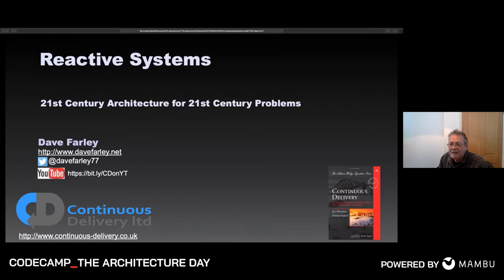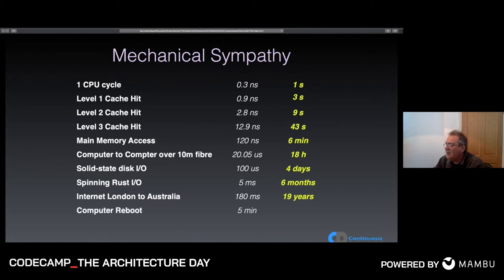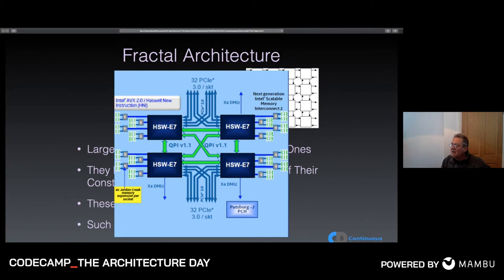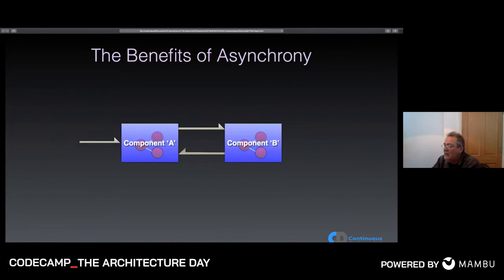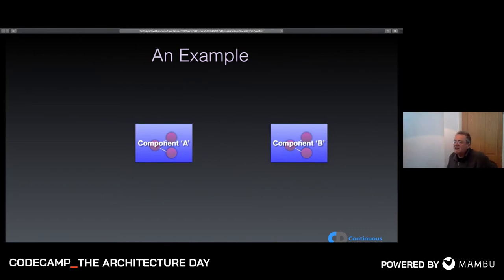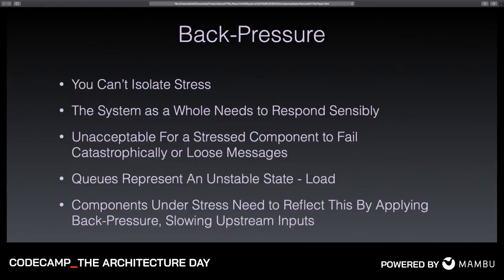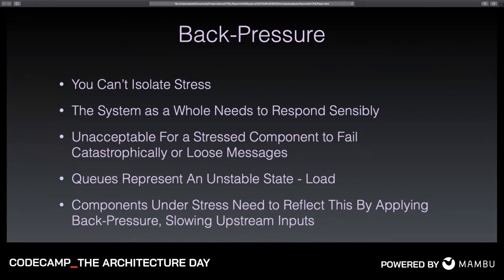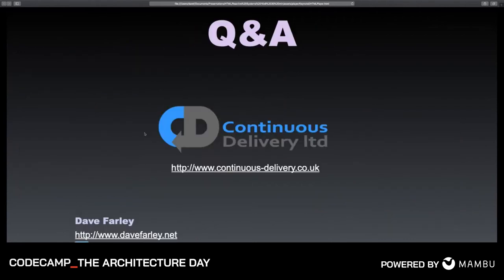Reactive Systems, with Dave Farley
Reactive Systems, with Dave Farley – Codecamp_The Architecture Day 2020

21st Century Problems cannot be solved with 20th Century software architectures. So why is the starting point for so many projects built on the assumption of a simplistic monolithic, three-layer architecture sat on top of a RDBMS? Hardware has progressed. It has changed many of the assumptions that such architectures were built upon. Modern systems are distributed, deal with massive throughput of data and transactions. Users expect 24/7 service. The Reactive Manifesto describes what it takes to build systems that meet these demands. Such systems are Responsive, Resilient, Elastic and Message Driven. What does this mean in terms of software architecture and design? This presentation will introduce these ideas and describe how systems built on these principles work.

Dave Farley - Continuous delivery and DevOps pioneer, Continuous Delivery Ltd.

Dave Farley is a thought leader in the field of continuous delivery, DevOps and software development in general. He is co-author of the Jolt-award winning book Continuous Delivery, one of the authors of Reactive Manifesto, an independent software developer and consultant, and founder and director of Continuous Delivery Ltd. Dave has been having fun with computers for over 30 years has worked on most types of software, from firmware, through tinkering with operating systems and device drivers.